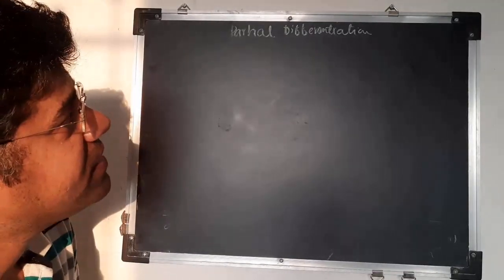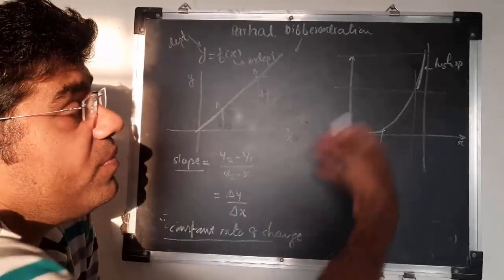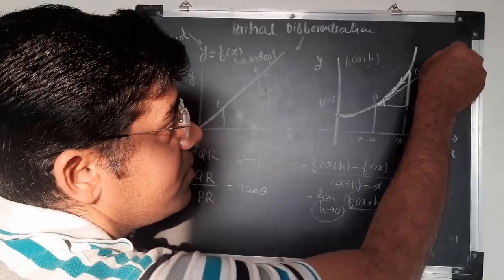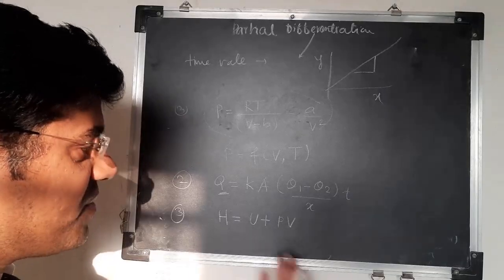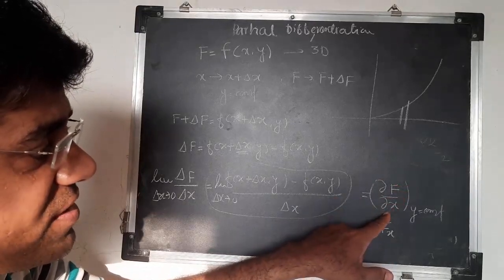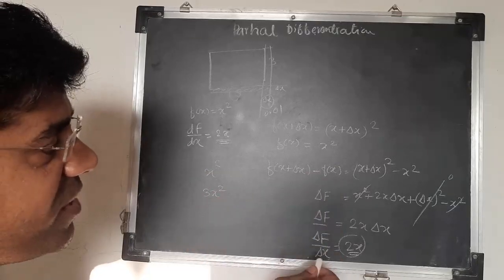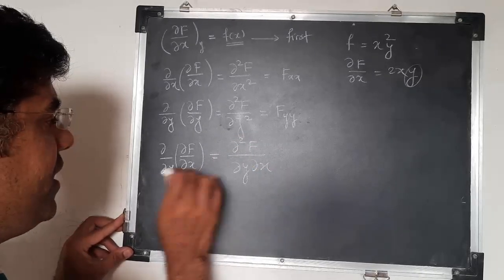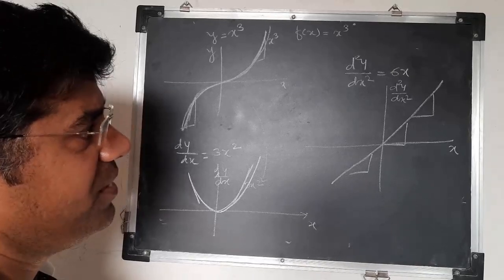Lecture 1 Partial differentiation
Topic: Introduction of differentiation, partial differentiation, successive differentiations.